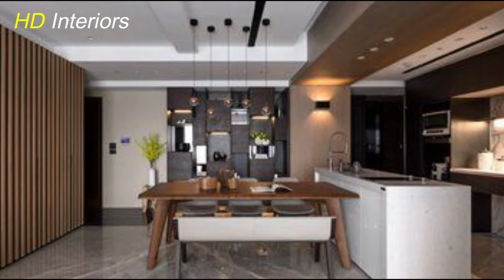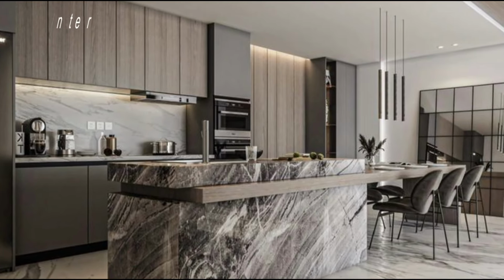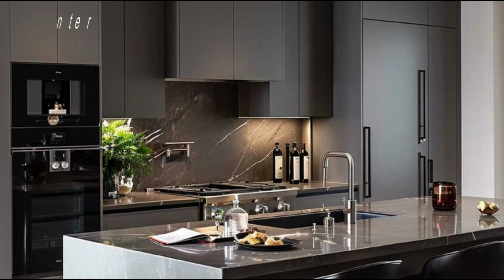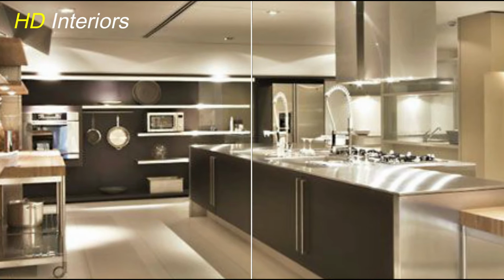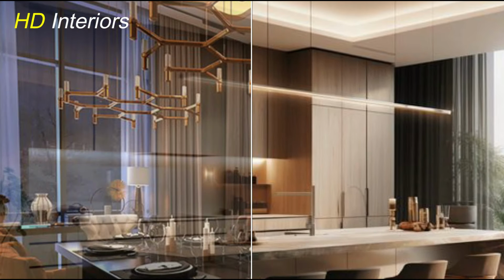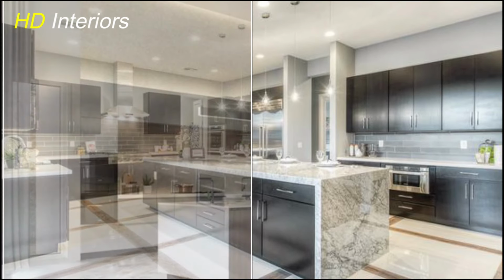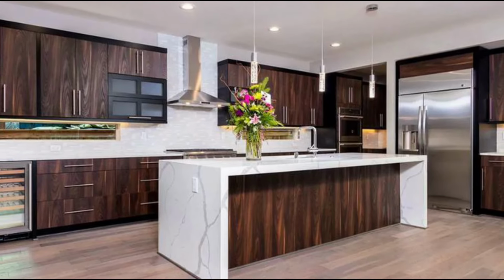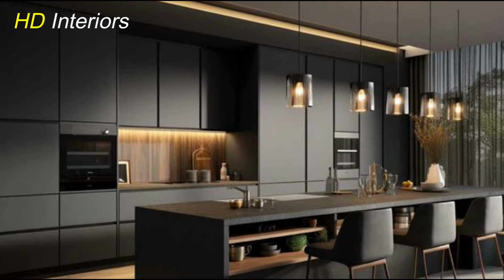Top 8 Ideas to Make Your Kitchen More Modern: Modern Kitchen Design Ideas 2024: Kitchen Upgrades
Top 8 Ideas to Make Your Kitchen More Modern
How You Can Make Your Kitchen More Modern: 150 Modern Kitchen Design Ideas 2024: 8 Easy Kitchen Upgrades: Kitchen Renovation Ideas 2024

In this video, we're revealing 8 brilliant ideas to transform your kitchen into a modern masterpiece. Whether you're planning a full renovation or just looking for some fresh inspiration, these tips will help you create a stylish, functional, and contemporary kitchen that you’ll love.

1. Open Shelving: Create an airy, spacious feel.
2. Minimalist Design: Embrace sleek, clutter-free aesthetics.
3. High-Tech Appliances: Upgrade with smart, innovative technology.
4. Bold Backsplashes: Add personality with striking designs.
5. Natural Materials: Incorporate wood, stone, and marble.
6. Integrated Lighting: Enhance functionality and ambiance.
7. Contrasting Colors: Use bold color schemes for a dramatic look.
8. Multi-functional Islands: Maximize space with versatile islands.

Why Watch?
- Get inspired by the latest kitchen design trends.
- Learn practical tips to enhance your kitchen's functionality.
- Discover how small changes can make a big impact.

Join us on this transformative journey as we show you how to create a modern and inviting kitchen that you'll love spending time in. Don't miss out - watch now and start your kitchen makeover today!

Designing a kitchen isn’t simply something but a process that requires prior planning. So, planning a kitchen in great detail from the outset is a must, so, in this video, we take you through the design process step by step so that you can take all your creative kitchen ideas, you will find Interior Design New 150 Modern Kitchen Design Ideas 2024, How To Design Your Dream Kitchen, How you plan your kitchen layout? unique contemporary kitchen design, latest styles, and trends of modern kitchen designs 2023, kitchen design ideas, kitchen cabinets, modern kitchen design ideas 2023, modern kitchen design ideas 2024, kitchen trends 2024, kitchen design, kitchen interior design 2023,
 kitchen designs, colors, materials, and trends 2023 in addition to, modular kitchen, kitchen remodeling, kitchen Colors, dream kitchen, kitchen backsplash, and dream kitchen design.

Leave your questions and experiences in the comments below - we love hearing from you! Happy renovation! 💫🎉

Also, you can watch
Links :